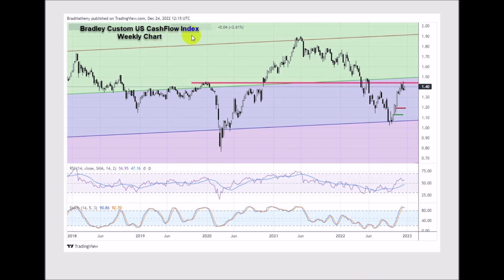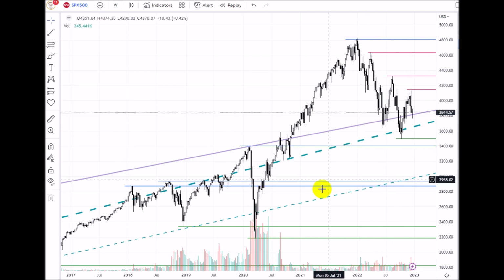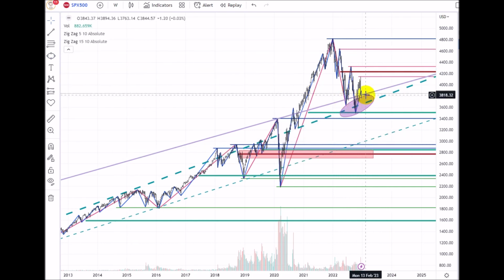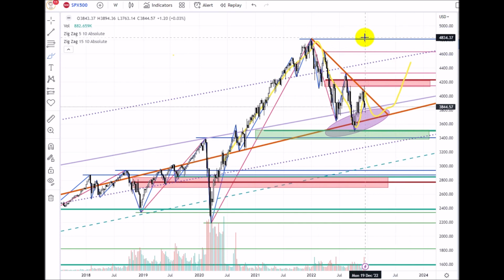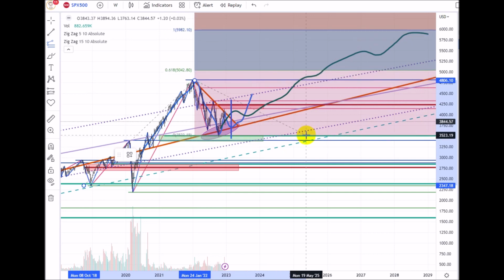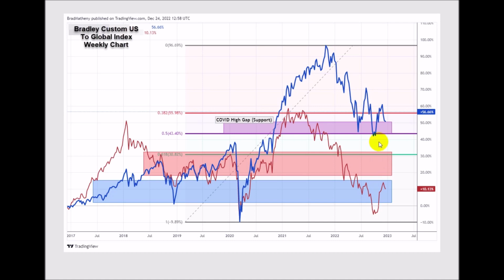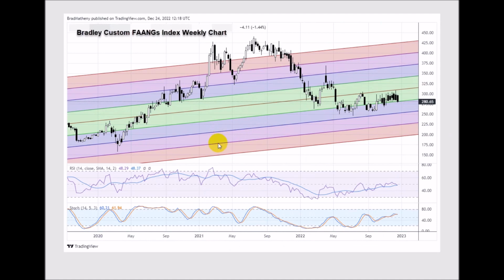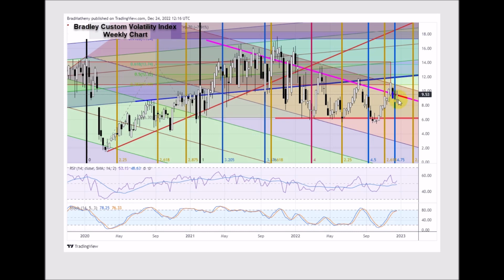12-25-2022 MENT.COM Weekly Update: Custom Indexes & Deconstructing 2023 Trends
My proprietary Custom Indexes provide incredible depth, information, and context to what is happening in the US stock market and throughout the globe. It's not as simple as just watching the SPY, QQQ, and TRANSPORTS.

If you really want to know what's taking place throughout the world related to USstocks, the USDollar, Gold, Silver, Major Indexes, and Foreign Markets, take a little time to learn how my Custom Indexes deliver real value.

The end of 2022 is here (finally). Time to get ready for 2023.

Watch me deconstruct the SPX500 chart using Fibonacci, Technical Analysis, and more.

Learn what to expect in 2023 and prepare for the next big REFLATION trade in 2023.

Traders/Investors need to prepare for what may become an extensive Wave-5 rally.

Follow my research. Learn how I can help you manage, protect, and grow your wealth over the next 10+ years. Learn why MENT.COM delivers a different type of analysis - driven by technical, predictive modeling solutions and proven technology.

If you have any capital invested in the markets right now, get ready for some of the biggest price swings in history - and incredible opportunities for those that can efficiently read the market setups.